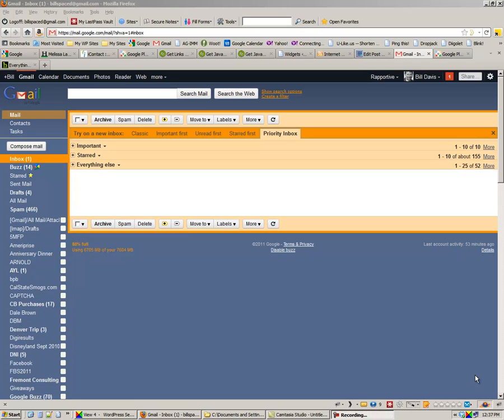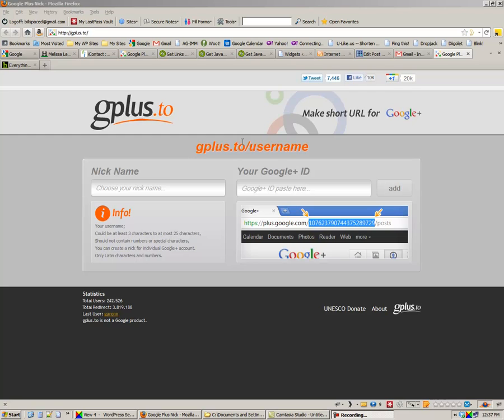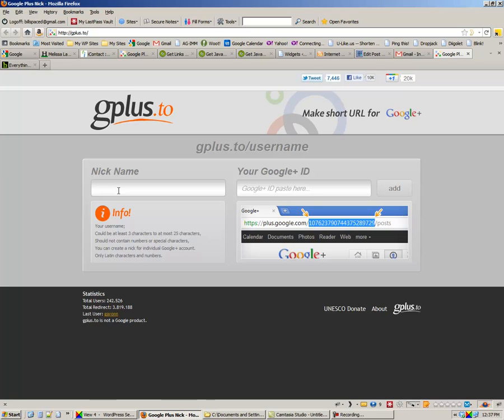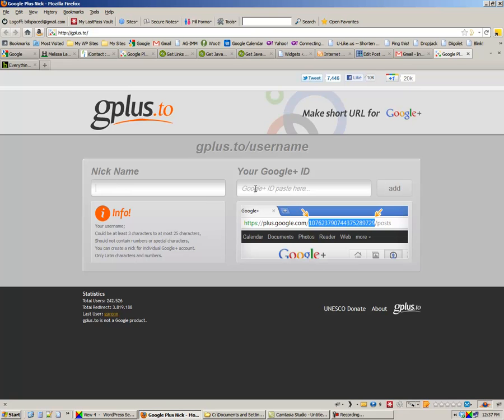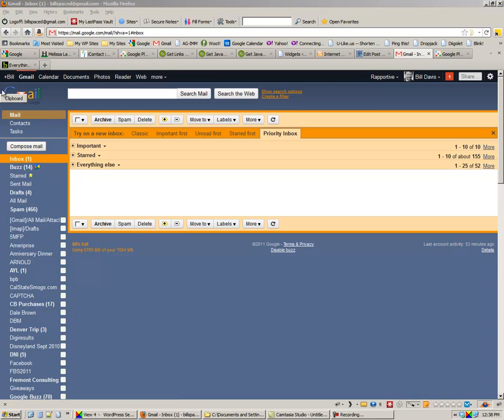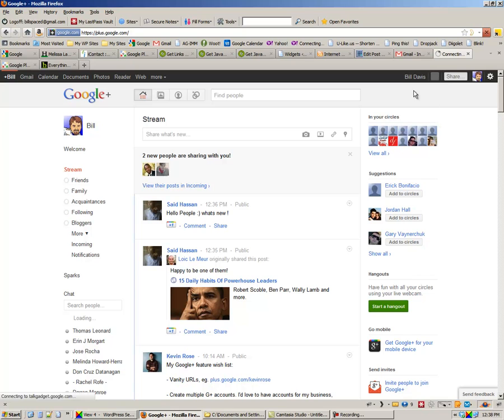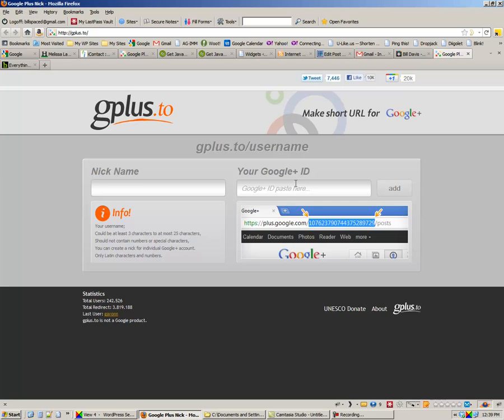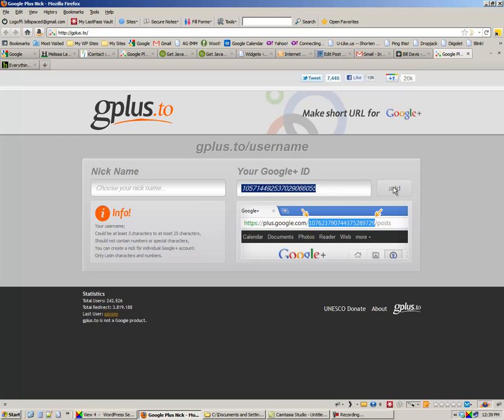How to Get a Google Plus Vanity URL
How to get a google plus (g+) vanity URL using gplus.to. Also shows you how to find your google plus ID

sadfadfdsfl;kfjsdf
sdd
f]asd
\sd
fasd
gfsd
gf
adsgfa
sg
adfsg
asdfg
ag
fsad
aa\
rg
pogjrgpowerj